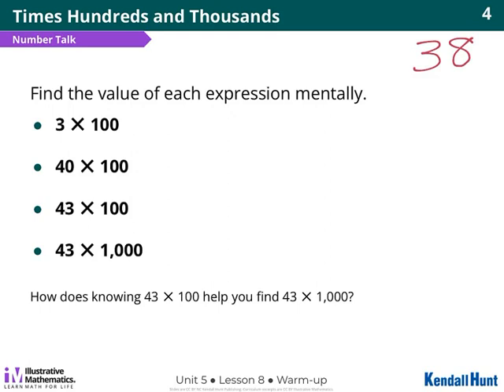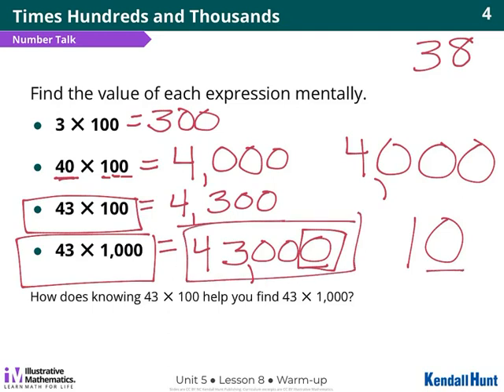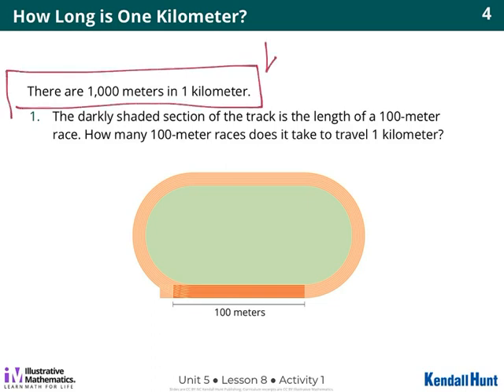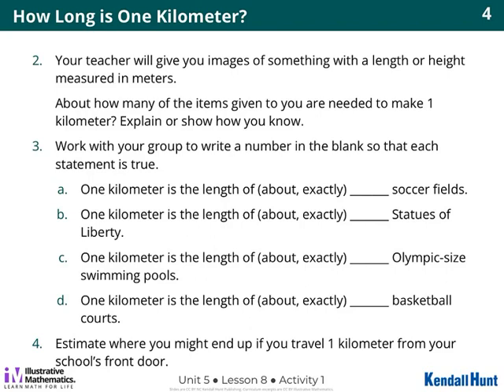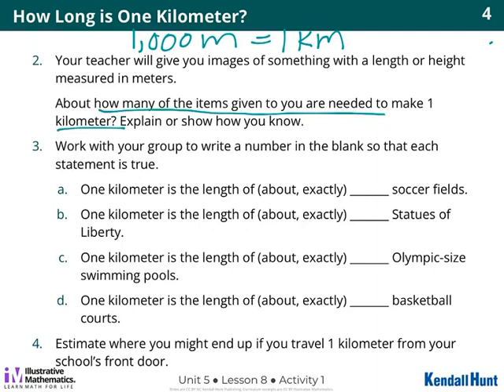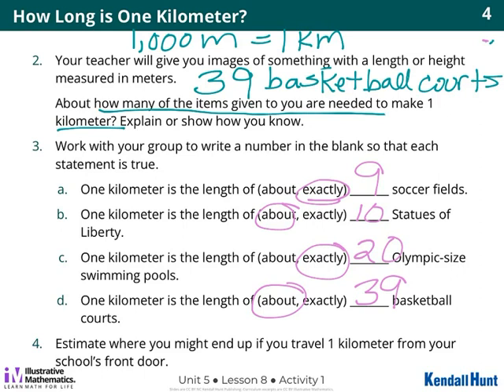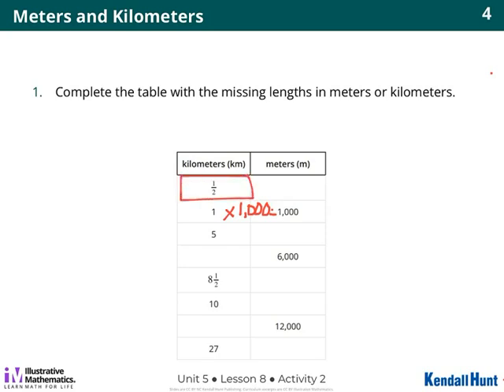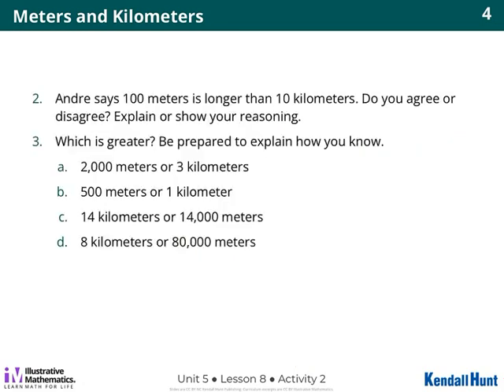Illustrative Math Grade 4 Unit 5 Lesson 8